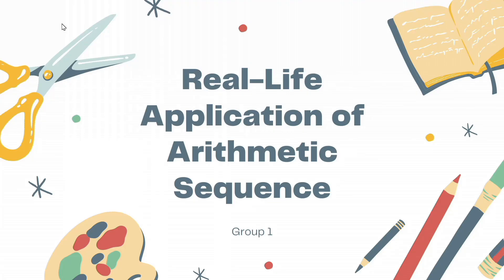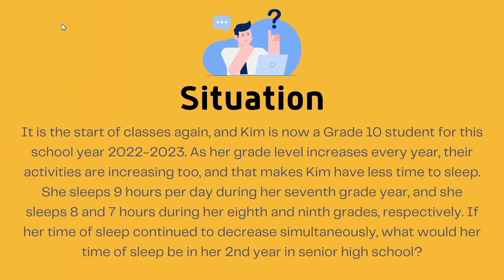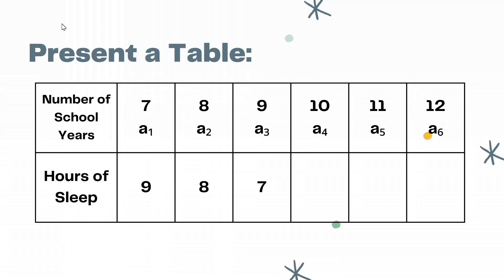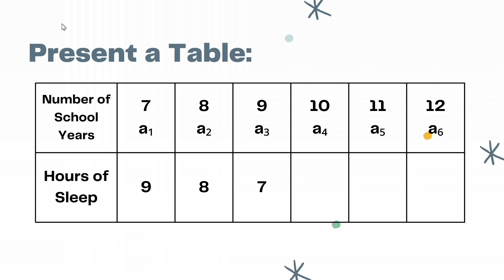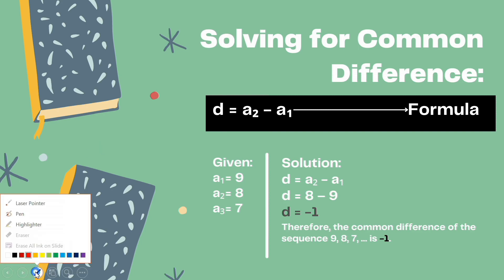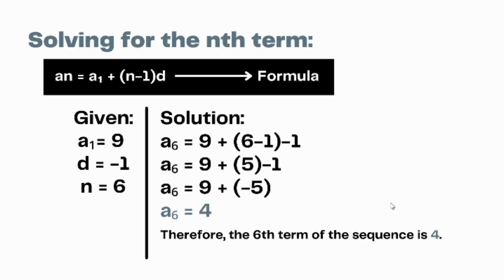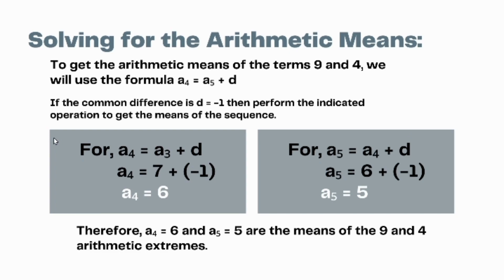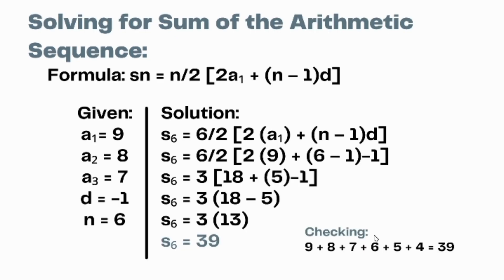GROUP 1: ARITHMETIC SEQUENCE IN REAL LIFE